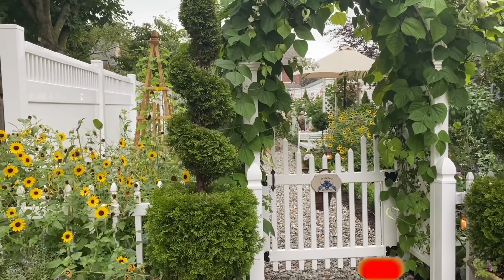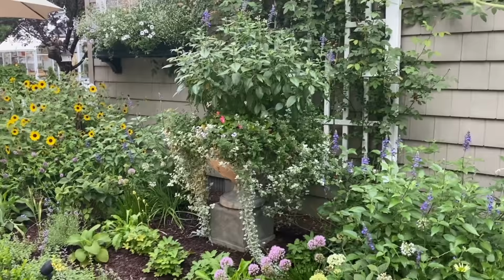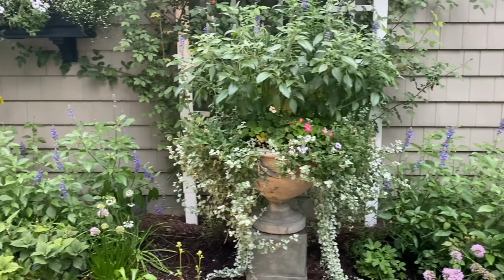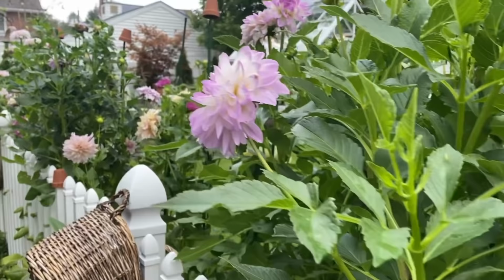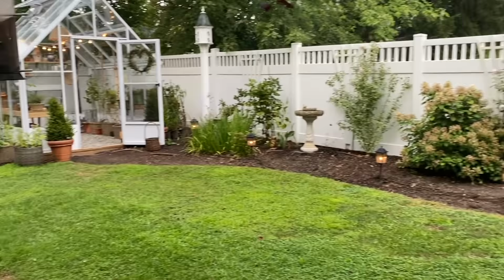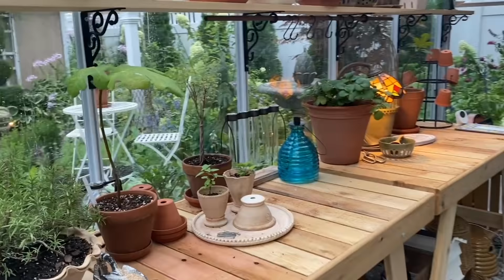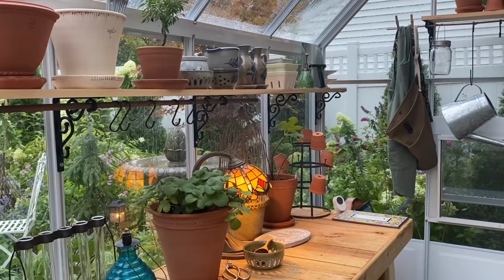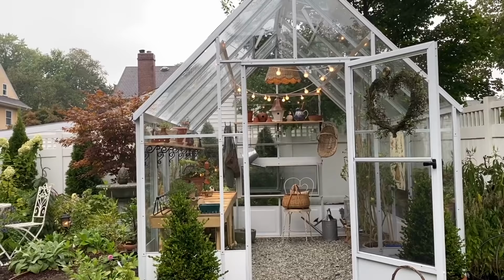Greenhouse Tour, it's Finished! 🥳 Parkside by BC Greenhouse Builders 🪴 How's It Growing?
Hi Everyone! Well, you know this is a total dream come true for me. I've been searching for a couple of years, and even considered having Marc redesign our potting shed. But when I came across the Parkside Greenhouse from BC Greenhouses, I knew this was the one for me! If you have any questions, please don't hesitate. If you'd be interested in hearing more about the build process, I'd be happy to do a video with my husband sharing info on that process. Hope you all have been enjoying a wonderful Summer in the garden!

I encourage you to visit BC Greenhouses where their exceptionally helpful staff can guide you with technical questions and pricing. There is a live chat, and base prices are listed right there for you. I couldn't be happier with this company.

~ Favorite Pottery ~
Wakefield Handmade:
Save 10% on your order with code: "howsitgrowing"

~ New Urn ~
Williamsburg Neoclassic Urn Garden Planter: